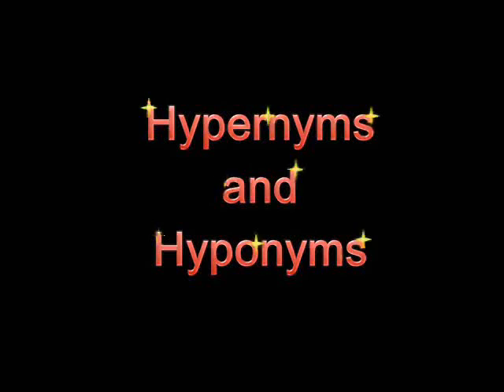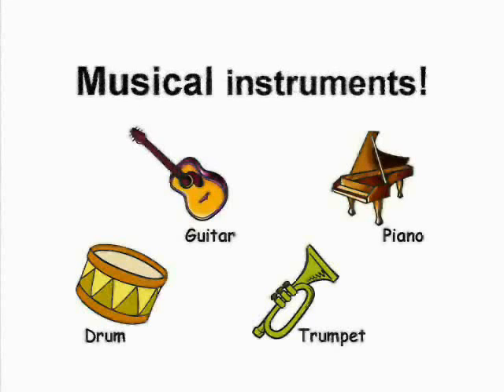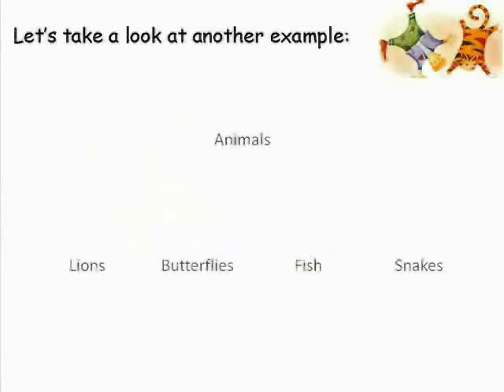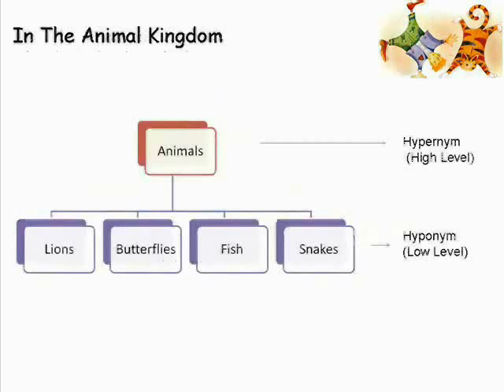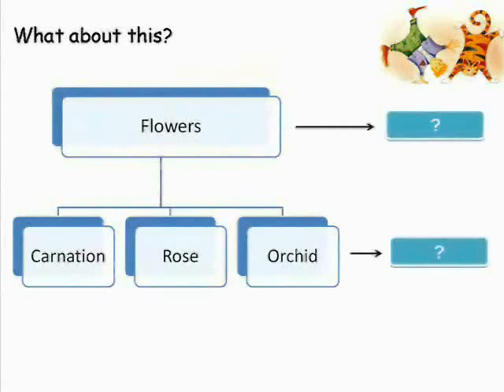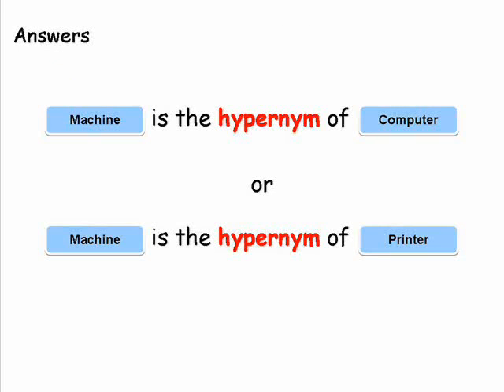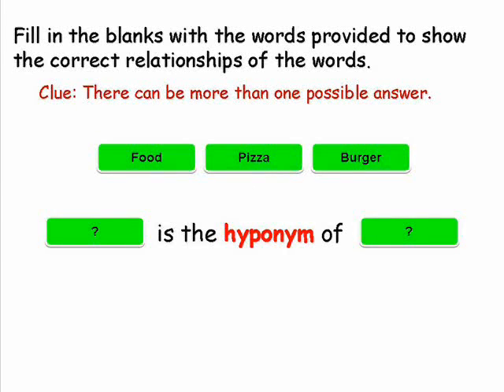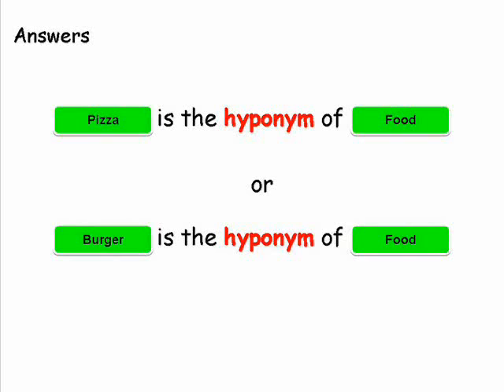Hyponym_Violet Pon_Part 1 of 2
This video clip introduces students to hypernyms and hyponyms. It is suitable for students aged 11 to 12.